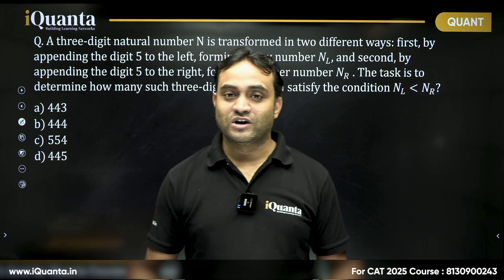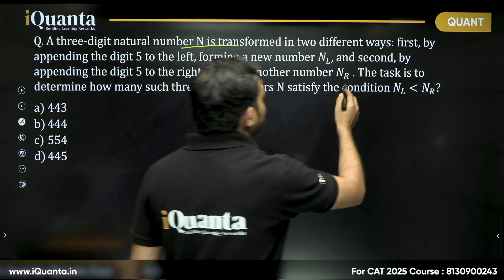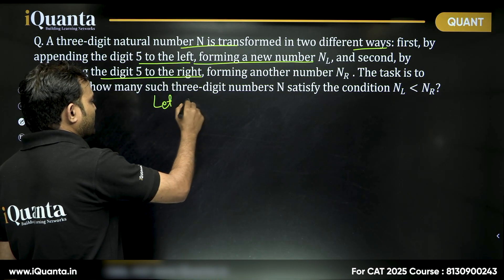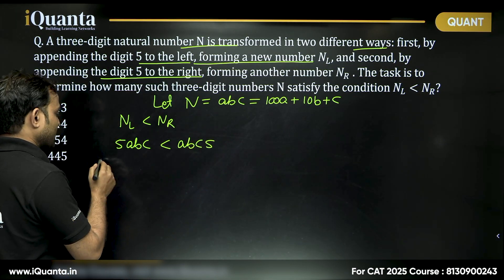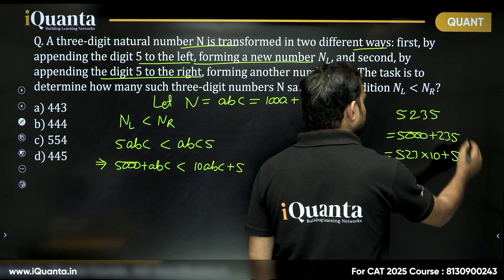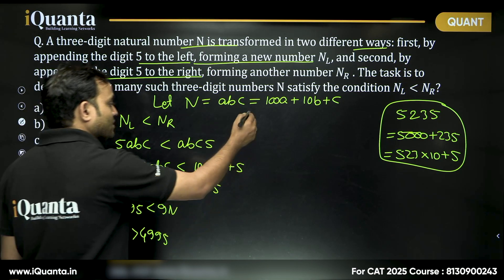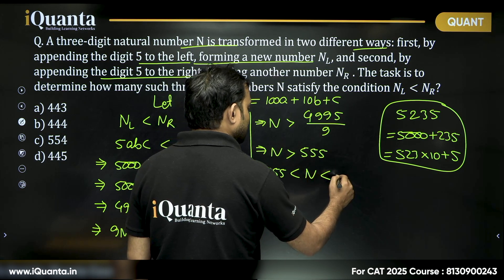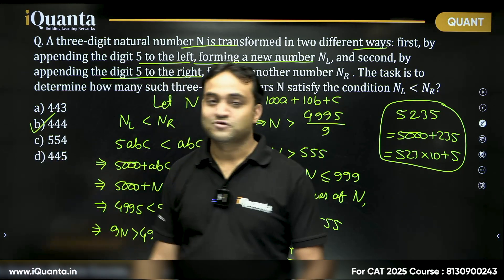Q - 16 | Number System | CAT Quants Practice | 200 Most Important Quant Questions for CAT 2025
Welcome to Episode 7 of the Algebra Series from the 200 Most Important Questions for CAT 2025!

Linear Equations
Quadratic Equations
Inequalities
Functions
and more!